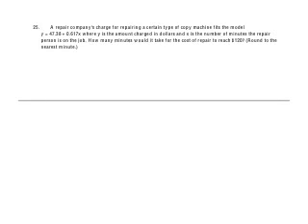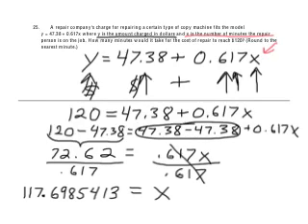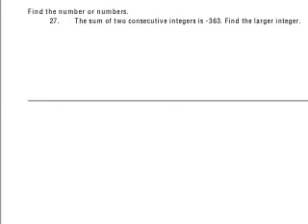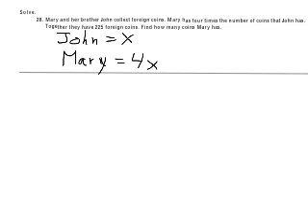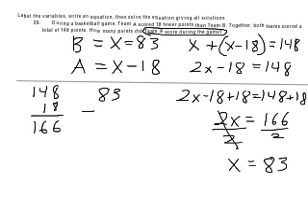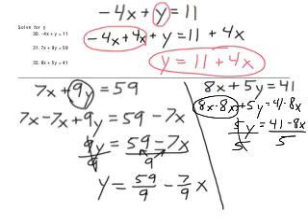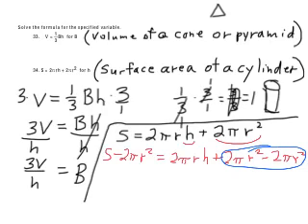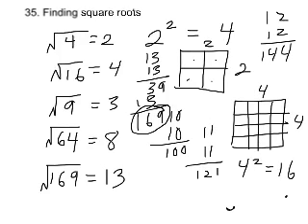Chapter 1 & 2 Test Review pt3